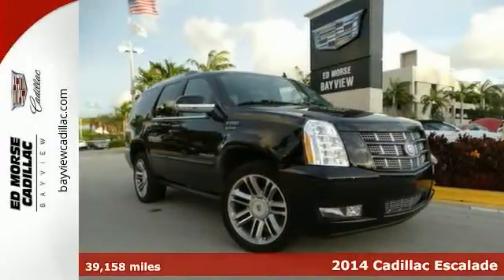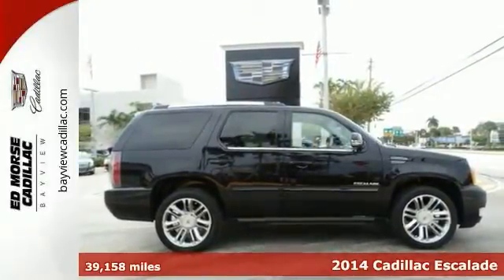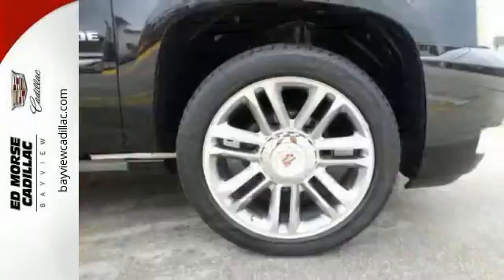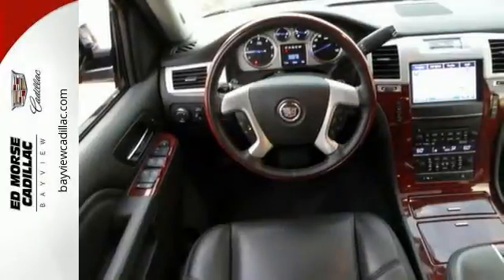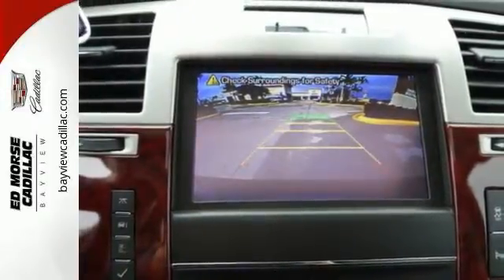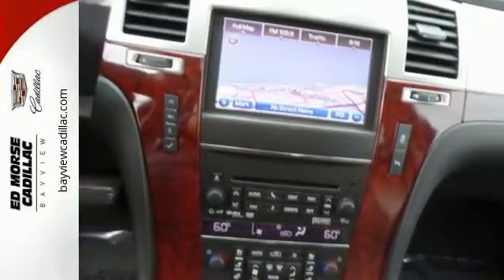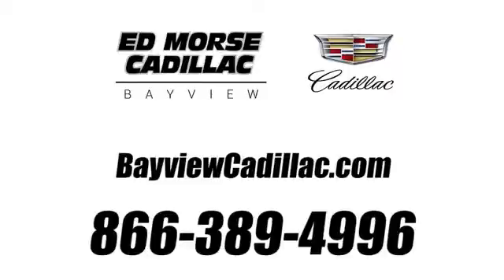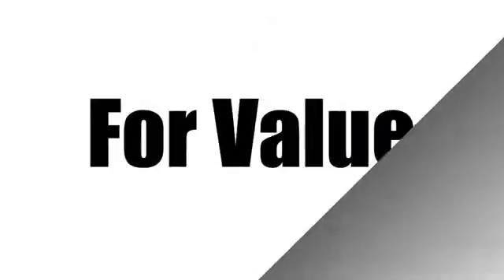Certified 2014 Cadillac Escalade Miami Fort Lauderdale, FL GR158897A - SOLD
Year: 2014
Make: Cadillac
Model: Escalade
Trim: Premium
Engine: 6.2l 8 Cylinder Sequential-Port F.I.
Transmission: RWD 6-Speed Automatic
Color: Black
Interior: Ebony
Mileage: 39158
Stock #: GR158897A
VIN: 1GYS3CEF7ER206301
Enjoy the open road in this 2014 Cadillac Escalade Premium, with quality conveniences like dual climate control, rear air conditioning, remote starter, anti-lock brakes, blind spot sensors, parking assistance, traction control, and a navigation system. It comes with a 6.2 liter 8 Cylinder engine. With just one previous owner, you would never know this SUV is pre-owned. Comes with Courtesy Transportation. Cadillac Certified Pre-owned vehicles comes with a 172-point inspection and include an extensive check of vehicle systems. Also equipped with 172 inspeciton points 70,000 warranty miles, and 6 warranty years. With an unbeatable 4-star crash test rating, this SUV puts safety first. Interested? Don't let this SUV slip away! Call today for a test drive.

Address:
1240 North Federal Highway